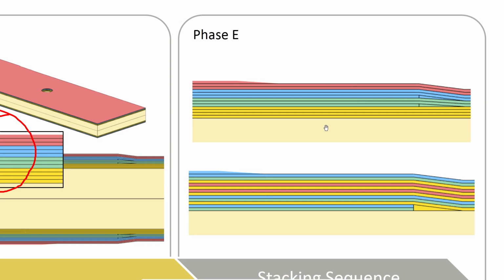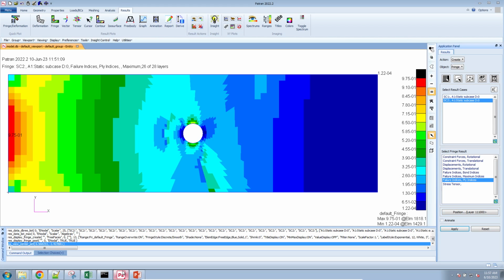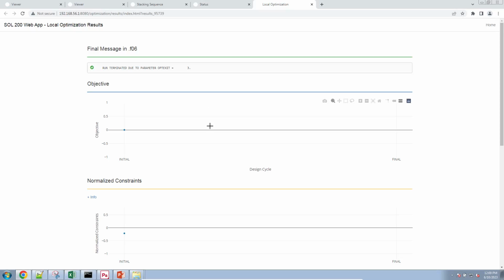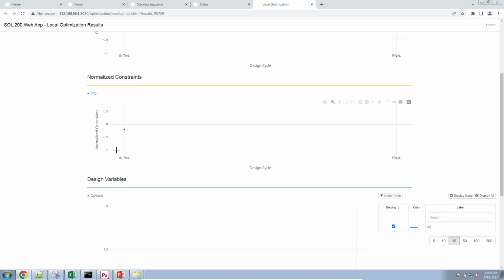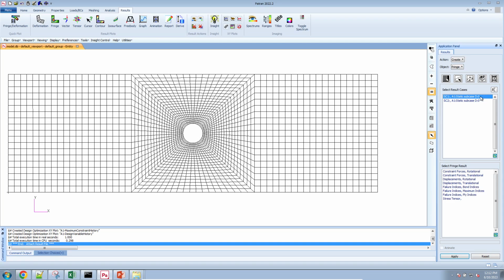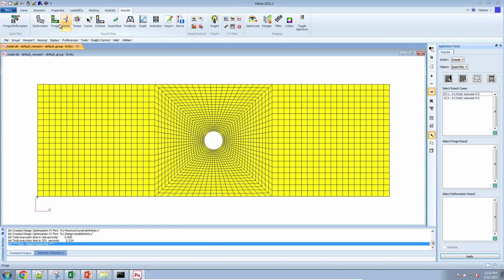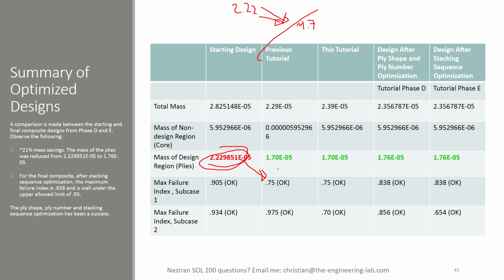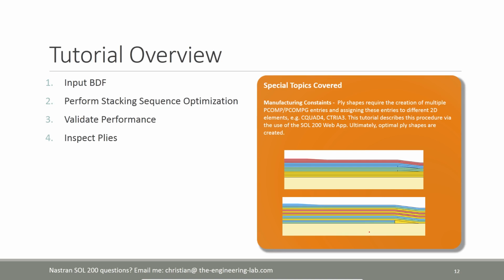Nastran Composite Optimization - Composite Coupon – 5/5 – Stacking Sequence Optimization (Preview)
This is a PREVIEW. For full access, visit the-engineering-lab.com or contact christian@ the-engineering-lab.com.

This tutorial involves performing a stacking sequence optimization and is a continuation of the previous tutorial, phase D. A final statics analysis is performed to confirm the optimized composite satisfies failure index constraints.

This is the fifth phase in a 5-phase tutorial series.

ws_composite_coupon_phase_e